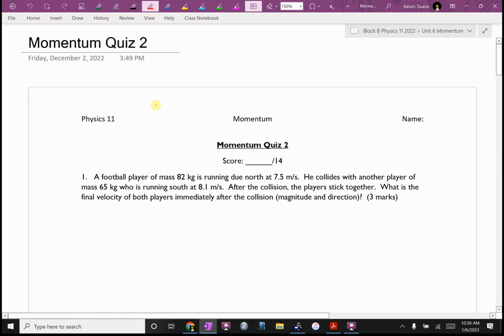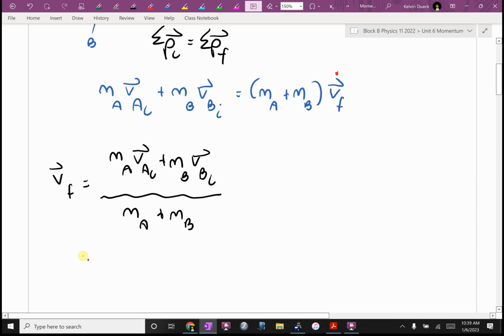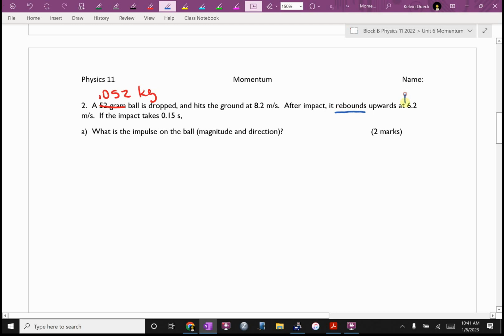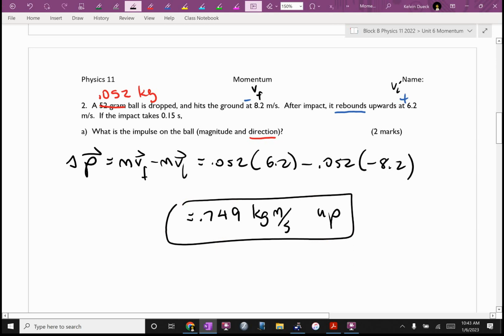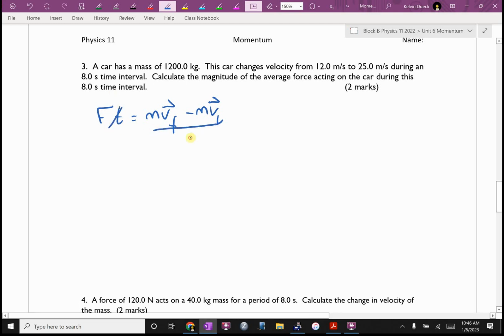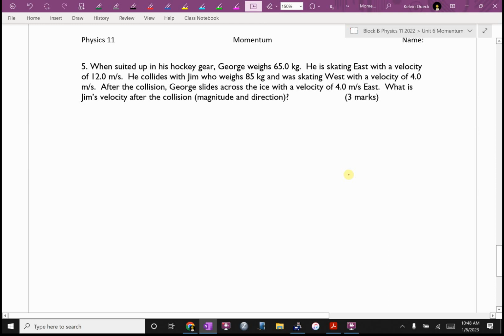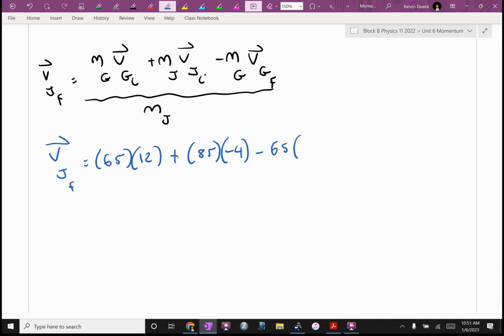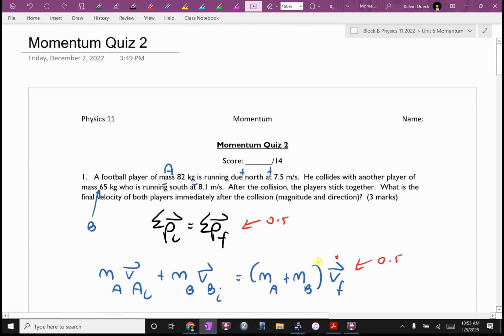Physics 11 U6 Answers to Quiz 2